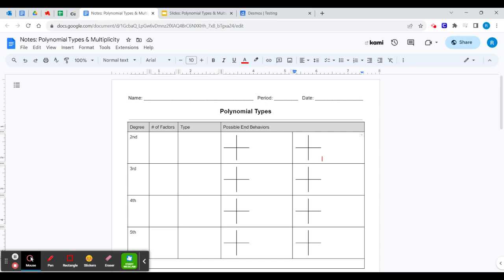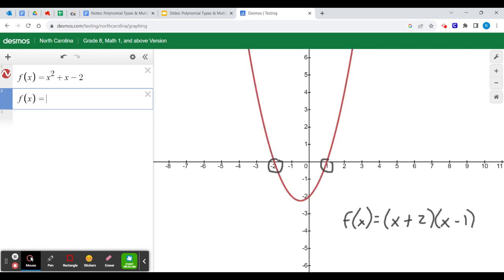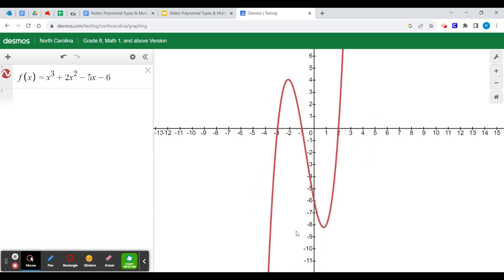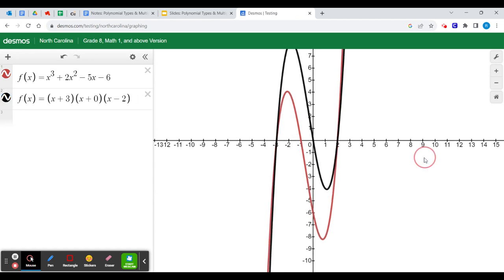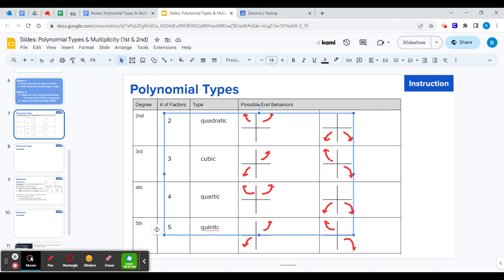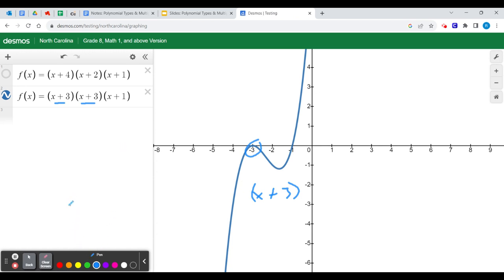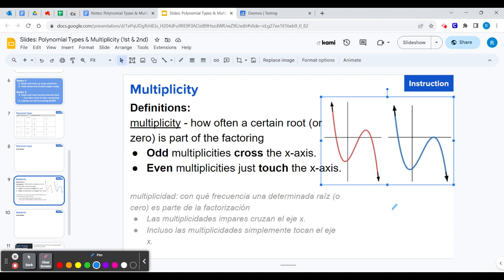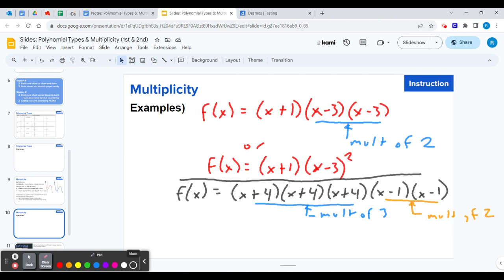Polynomial Types & Multiplicity